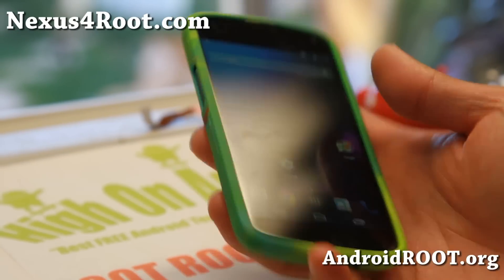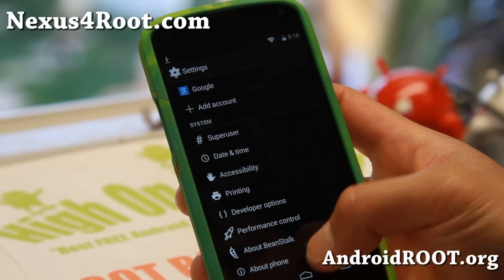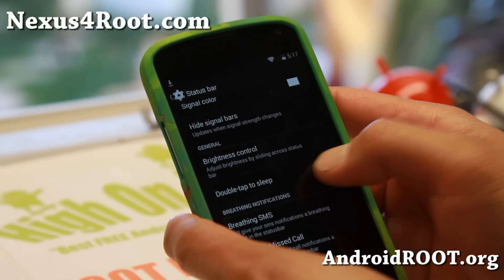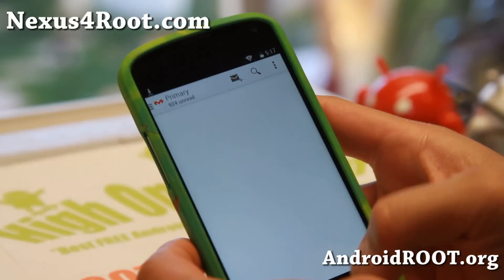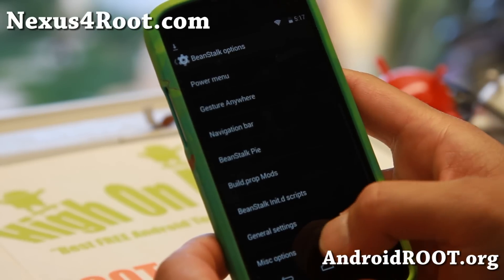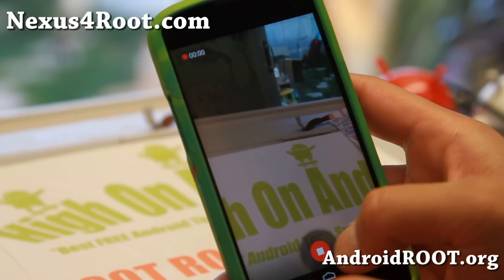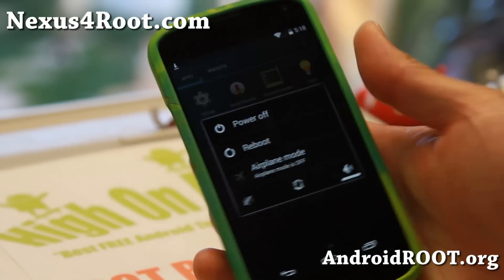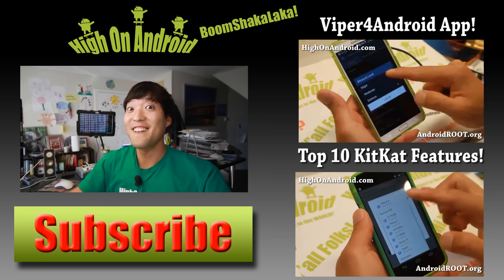BeanStalk ROM with Android 4.4.2 KitKat for Nexus 4!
Here's a quick overview of latest BeanStalk ROM w/ Android 4.4.2 KitKat for Nexus 4, highly recommended for those who want custom ROM with lots of customization.